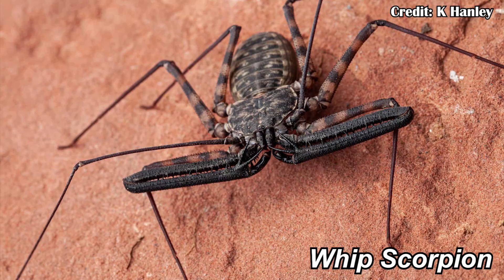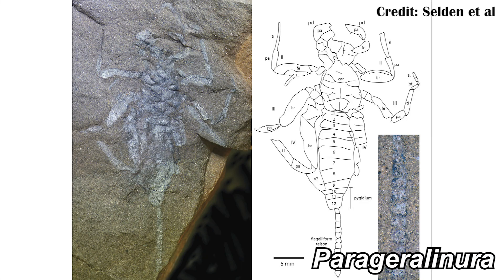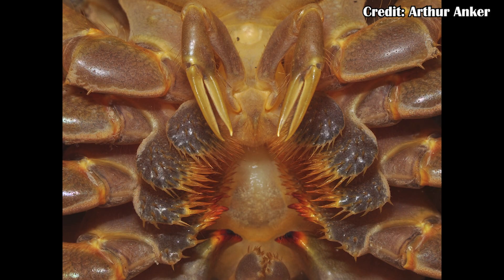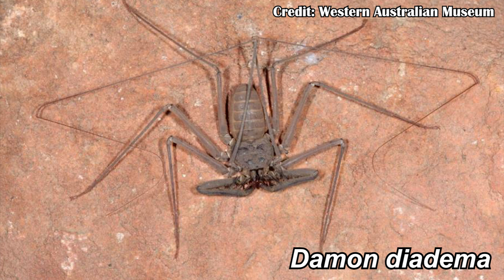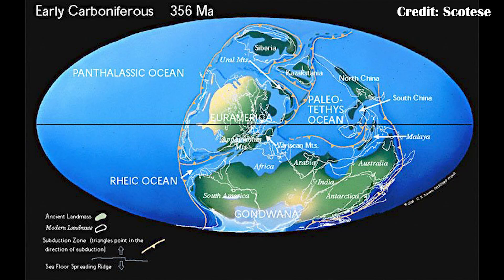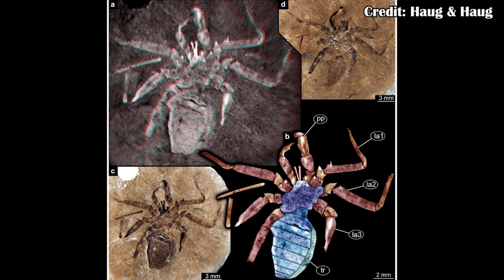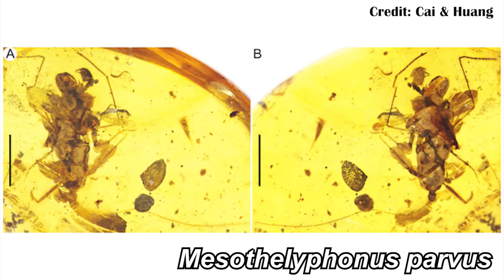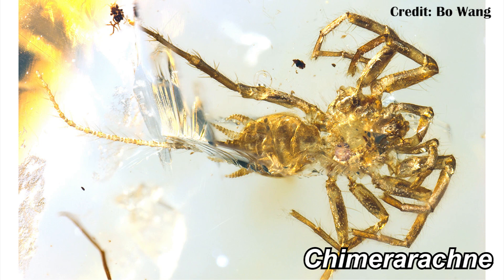Evolution of the "Creepiest" Creature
For Halloween we're looking at the fossil history of the animals my wife finds creepier than any others, whipscorpions and vinegaroons.